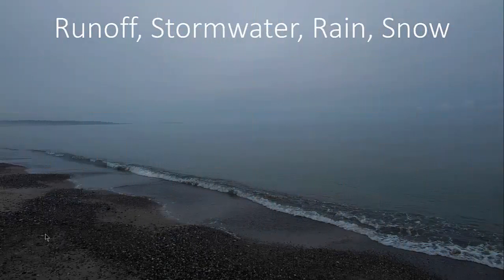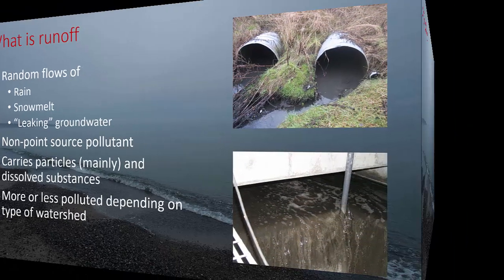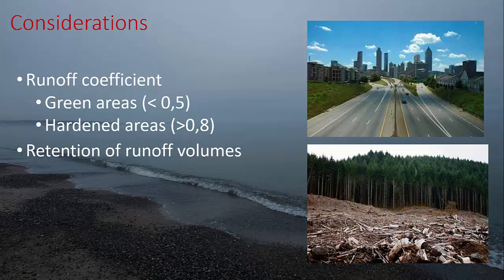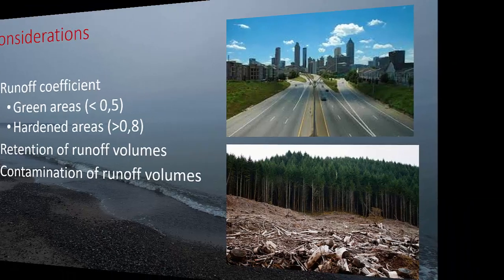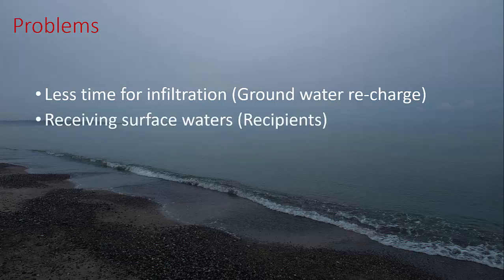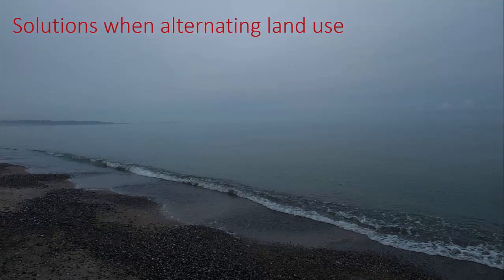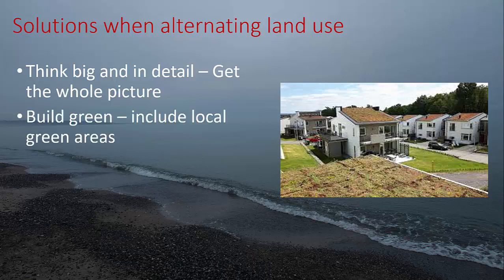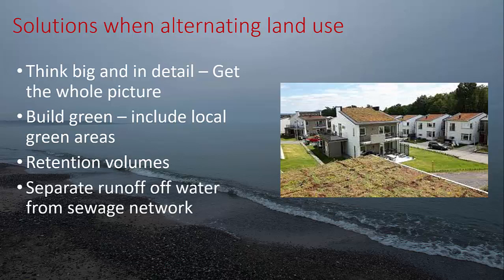Runoff - Problems and Solutions